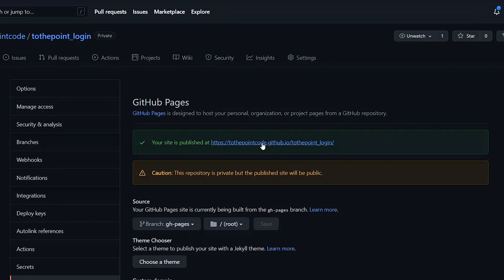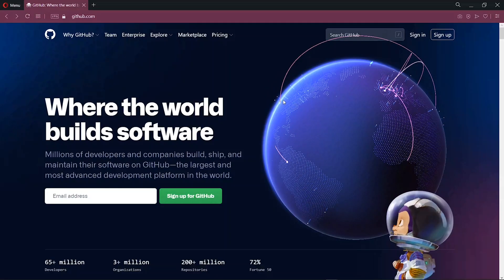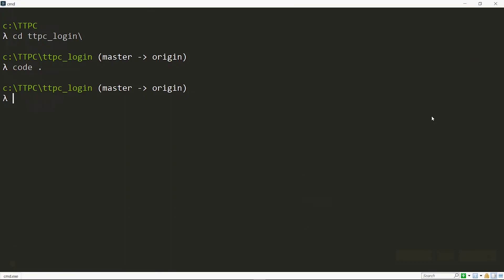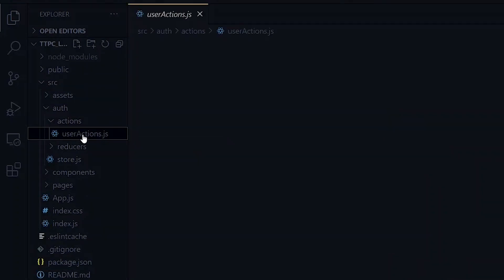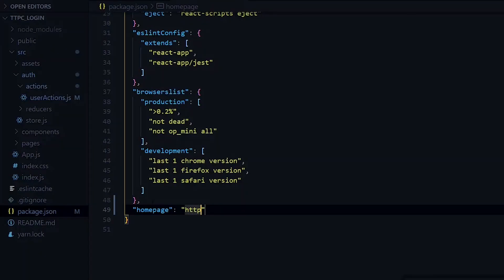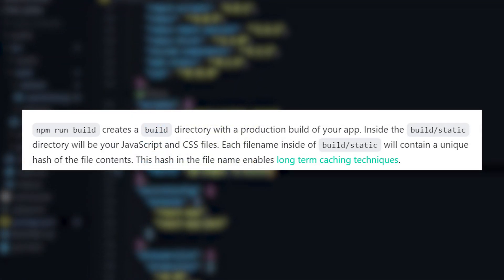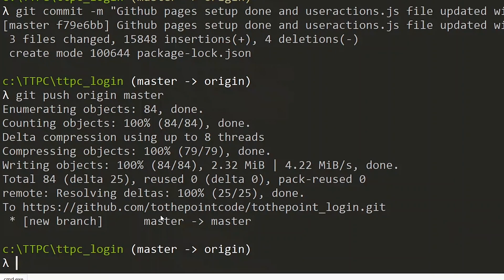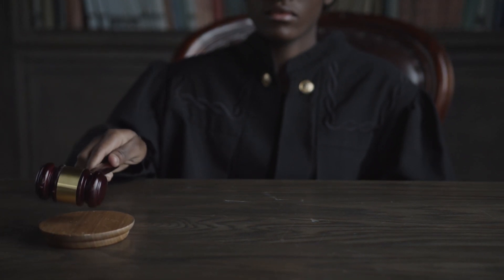DEPLOY React App to GitHub Pages in 3 MINUTES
In this video, we look at how to deploy a react js app to github pages in just 3 minutes.

NOTES

🔵 This demonstrates how to host a react website for free and this follows after the node js login server hosting in the previous episode.

LET’S WORK

TOOLS USED

CHAPTERS

0:00 Brief on work done
0:12 Setups you will need
0:55 Linking the remote and local repos
1:19 Updating backend references
1:40 GitHub pages setup
2:47 Commit and push to GitHub
3:07 How do we know it worked?
3:20 React Refresh Error